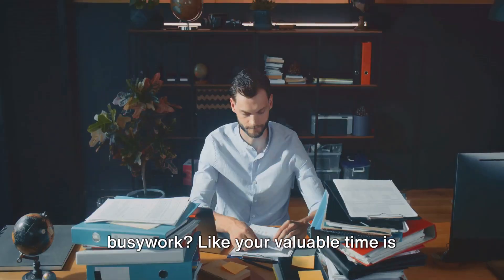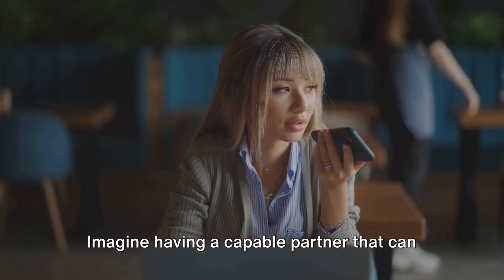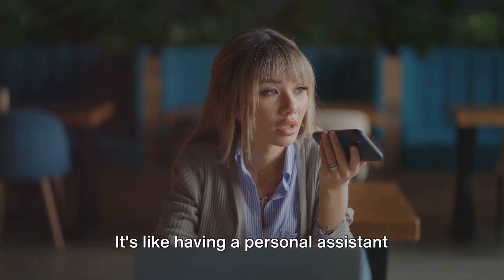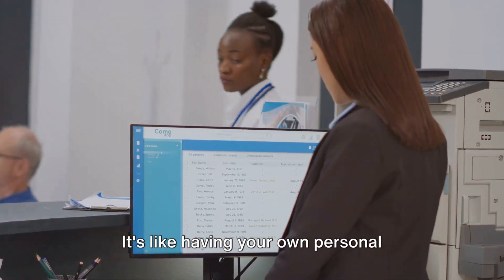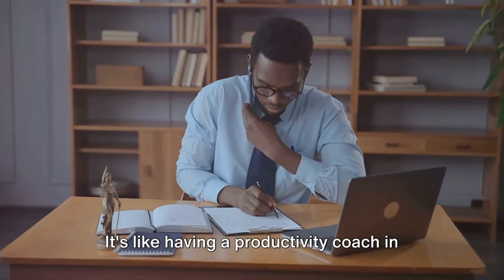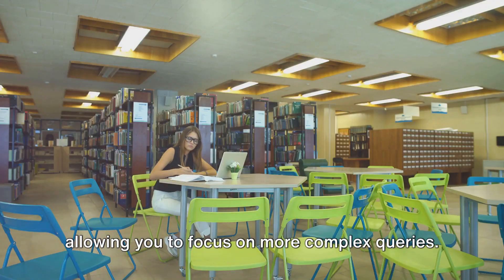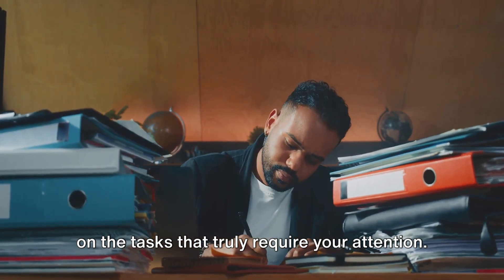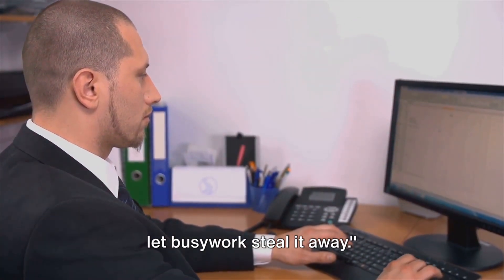8 ChatGPT Prompts: Automate Your Busywork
Are you tired of spending hours on repetitive tasks that could easily be automated? Look no further! In this video, we'll introduce you to 8 ChatGPT prompts that can help you streamline your busywork and free up your time for more important tasks. From scheduling meetings to generating reports, ChatGPT has you covered. Say goodbye to manual labor and hello to efficiency with these handy prompts!